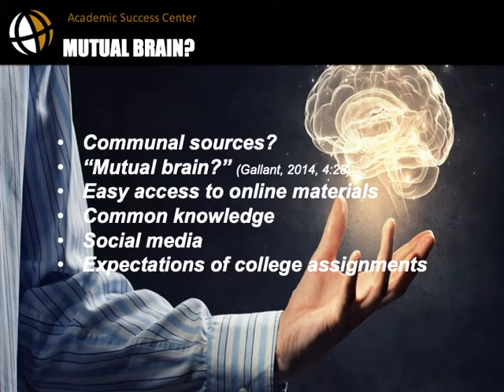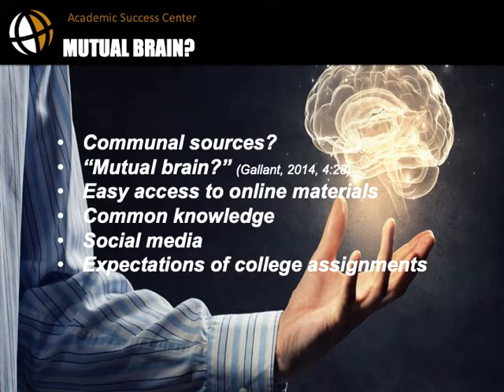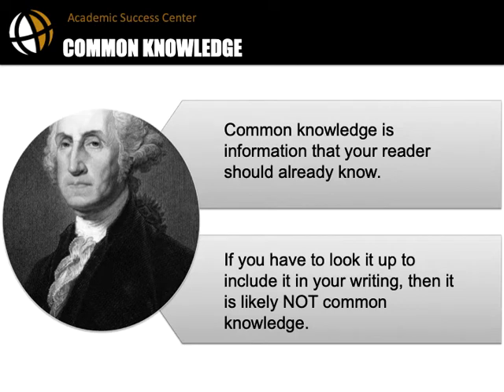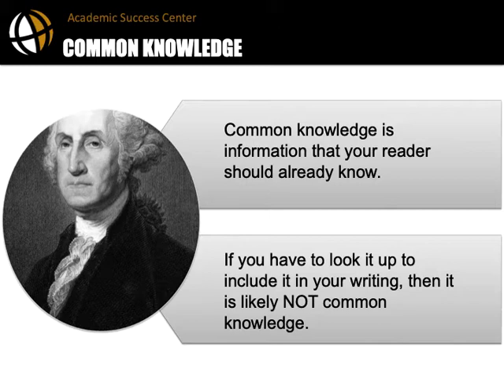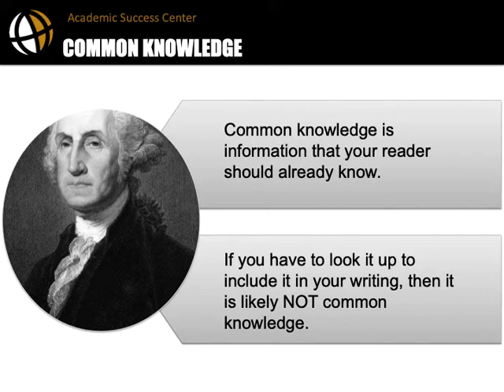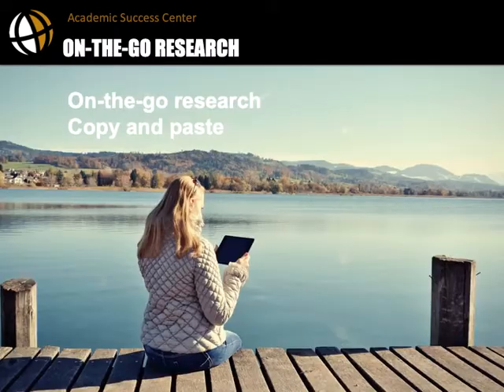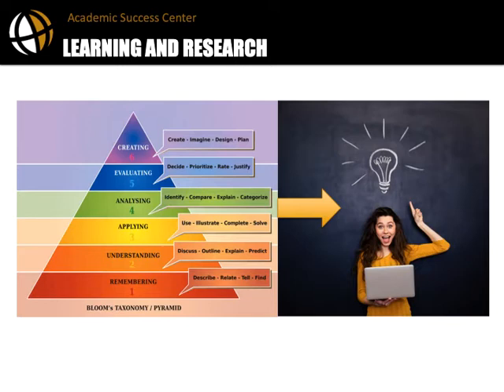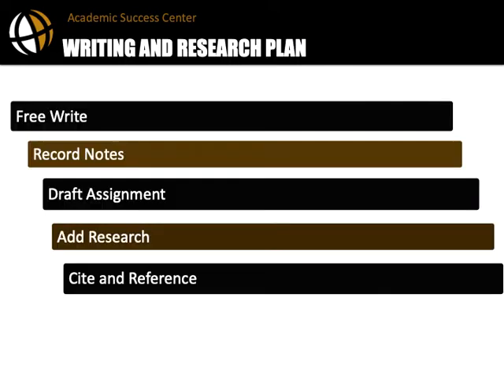Internet Research: Avoiding Plagiarism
In the Academic Success video, Dr. Thomas Huston from the Purdue Global Writing Center presents strategies for conducting effective Internet research that will help you avoid accidental plagiarism.